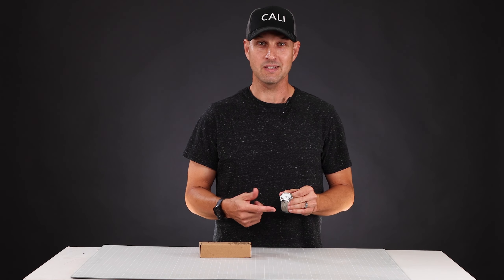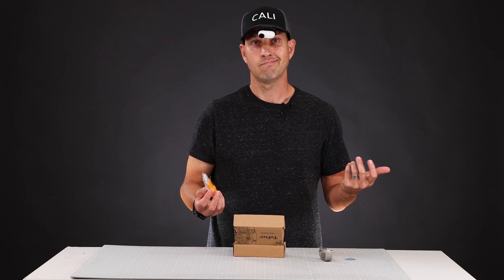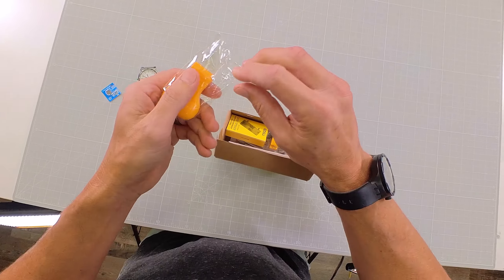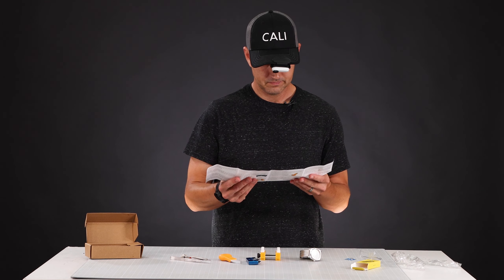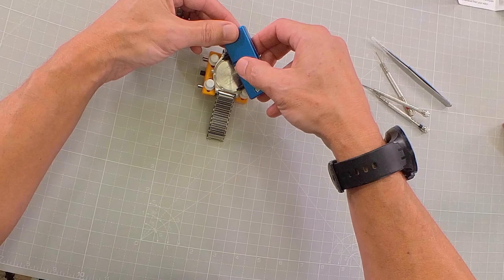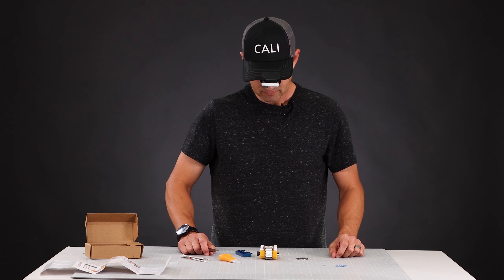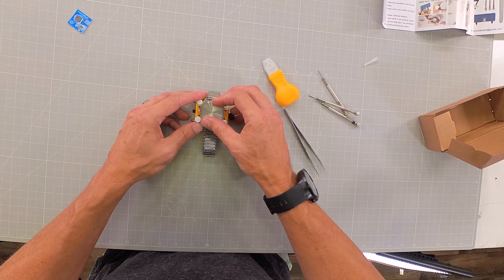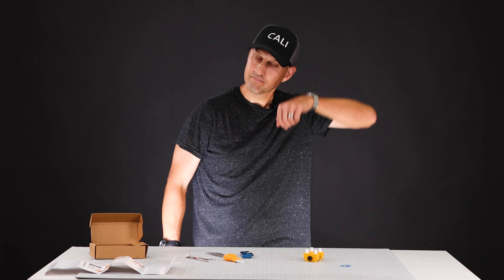How to Replace Your Watch Battery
In this video I'll be replacing the battery in my wife's Nixon watch. This watch has a plate on the back that needs to be unscrewed and it's very hard to do without the right tool so I would highly recommend getting a watch repair kit off of Amazon and it should contain a watch back remover tool. The Nixon watch uses a battery type SR626SW. If you're not sure what size battery your watch has I would hold off on buying one until you remove the old battery and read the battery model right off the old battery. After not finding my battery at Walmart and Rite Aid I would recommend just getting your new batteries off Amazon. You have to buy like a 10 or 20 pack of them but they're so cheap, it's a no-brainer.
Watch Battery Replacement Steps
00:10 - Unboxing the Watch Replacement Kit
02:46 - Removing the Watch Back
04:06 - Removing the Old Battery
04:29 - Installing a New Battery
05 :12 - Replacing Watch Back
05:45 - Setting Watch Time
Shopping List
ToFree Watch Repair Kit